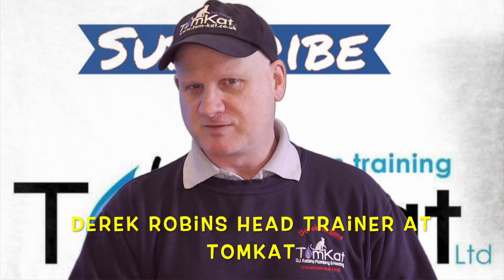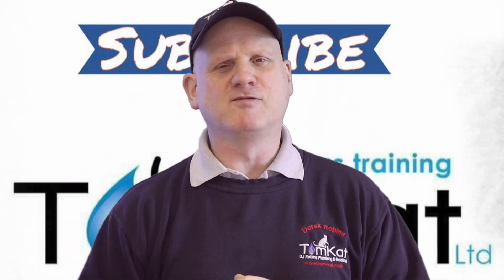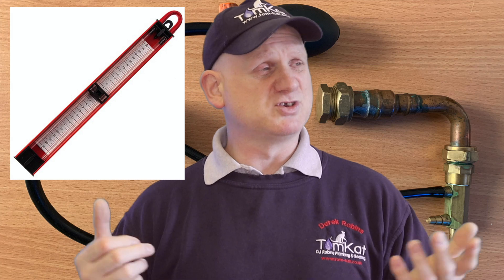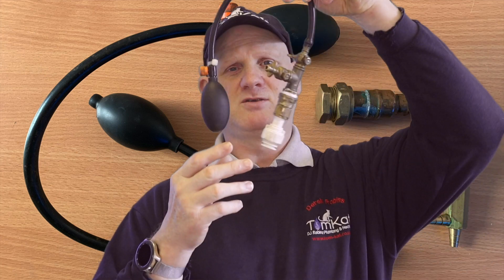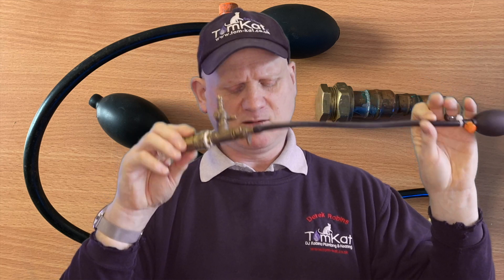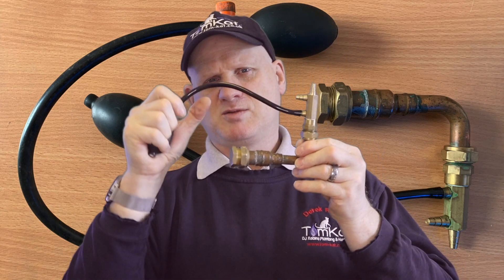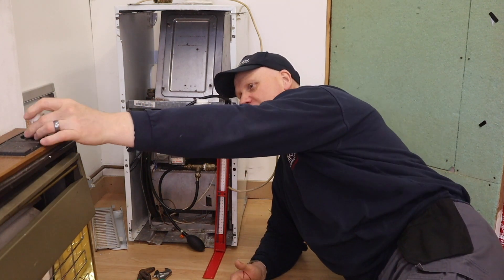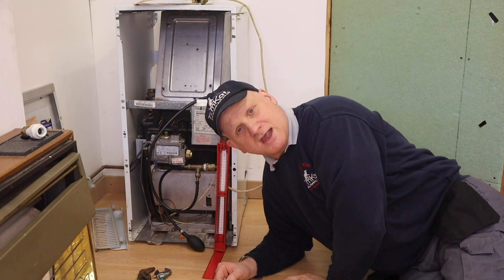TIGHTNESS TEST USING AIR, gas tutorial on carrying out a tightness test and find a leak using air.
Derek in this video how to tightness test a gas installation pipe work using  air shows us the procedure of tightness testing and also how to find a leak in the pipe work.